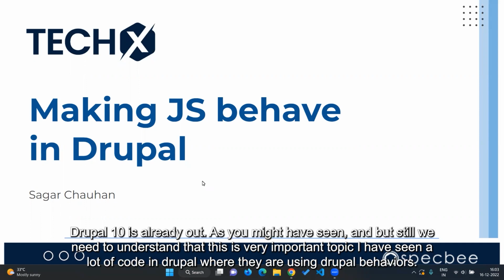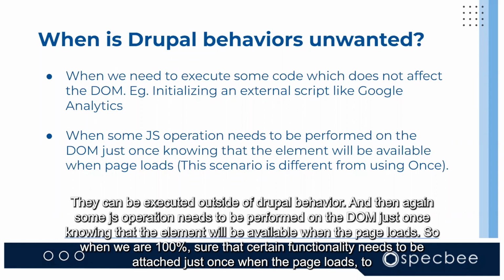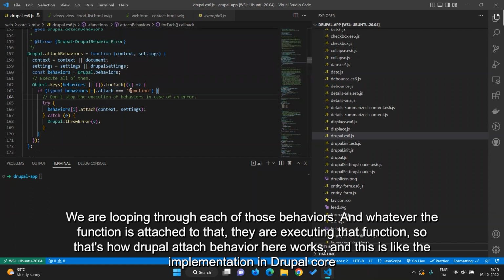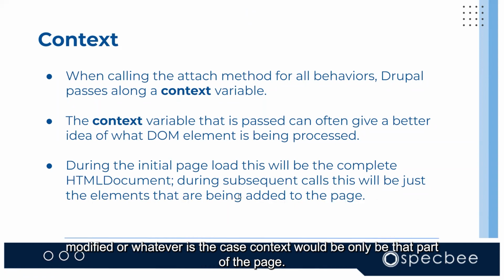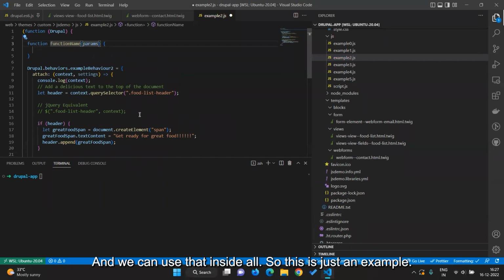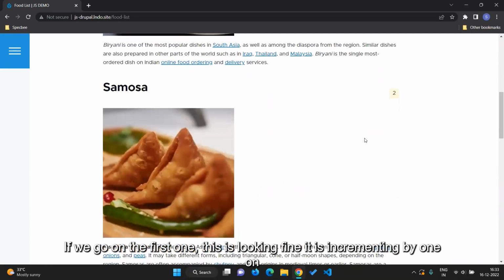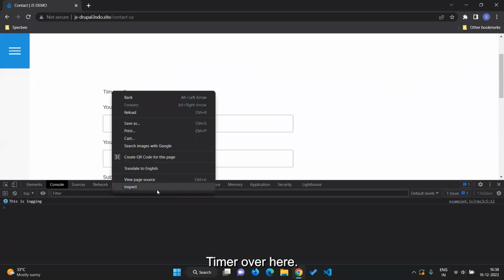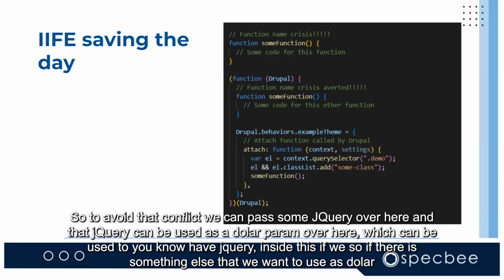Taming JavaScript in Drupal | TECHX | SPECBEE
Learn how to master the art of Drupal behaviors and JavaScript to create dynamic and interactive Drupal experiences in this article.